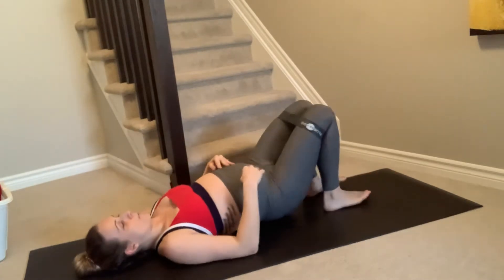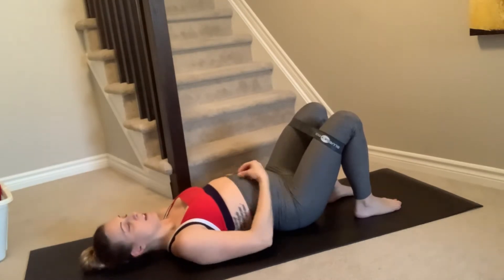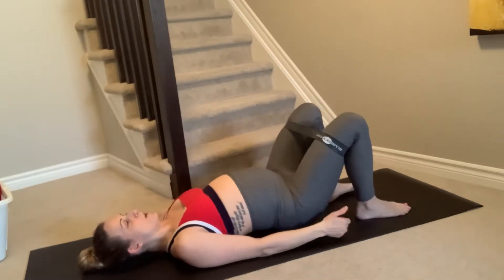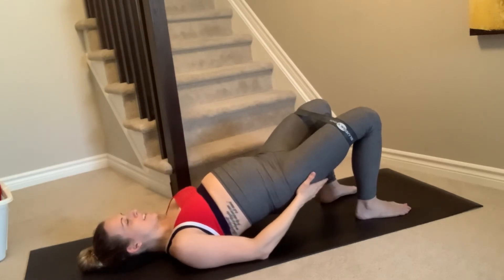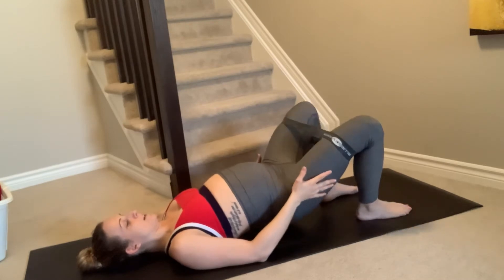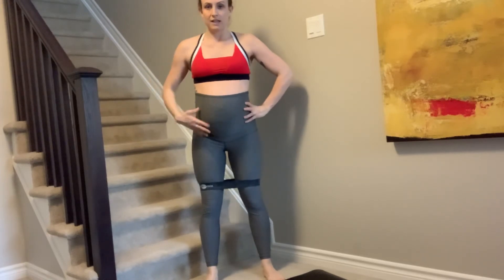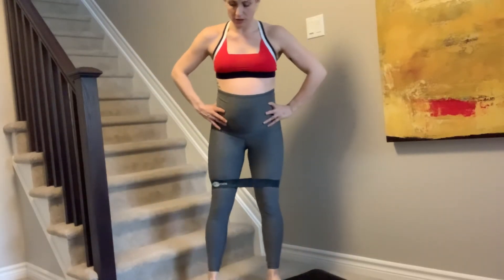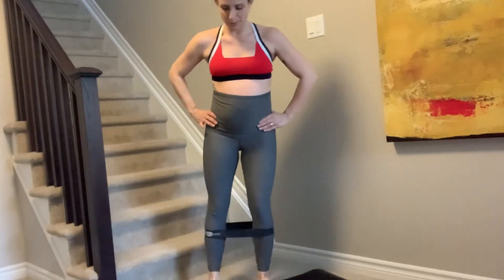Booty Band Workout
Target the glutes, legs and core with this quick and easy workout! All you need is a mini band. Pregnancy and postpartum safe - This workout not only strengthens but focuses on engaging the core and pelvic floor together through breath work.
Perform 3-4 sets of each exercise in the circuit with 1 minute rest in between sets. End the workout with a glute/hip stretch such as figure four.